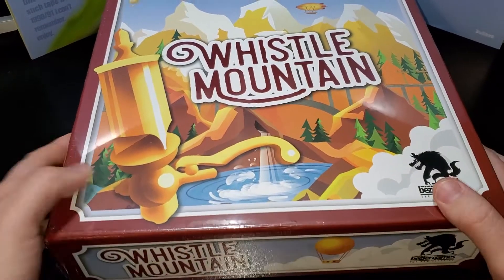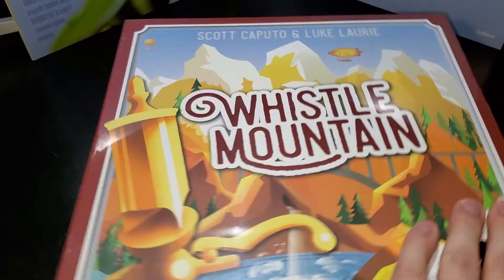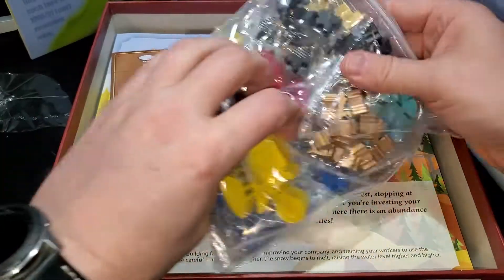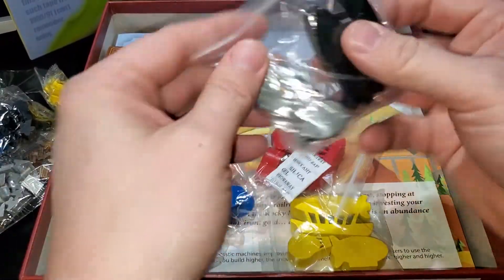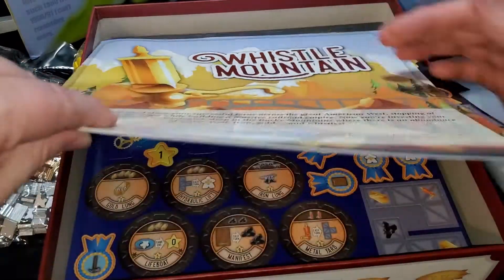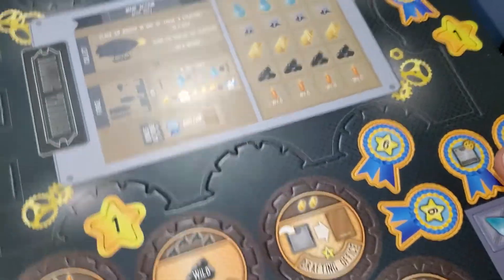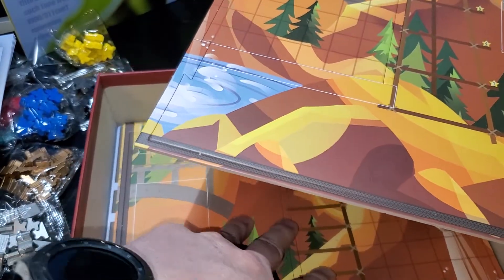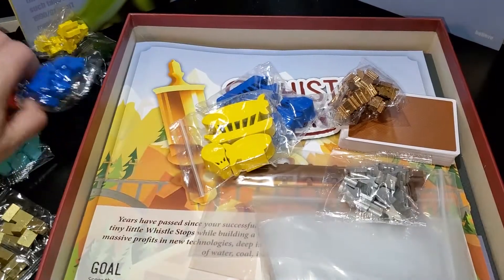Whistle Mountain Board Game Opening & Content Review!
This is my Whistle Mountain Board Game Opening.  Check out what's in the box of this terrific game from Bezier Games!